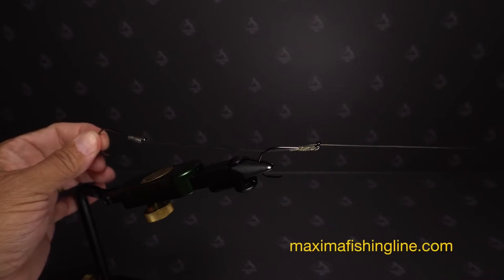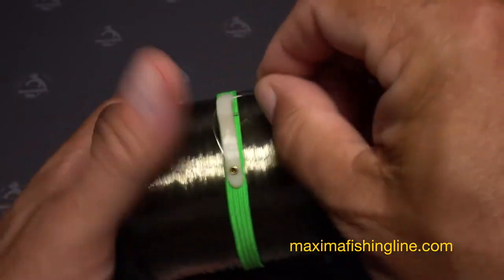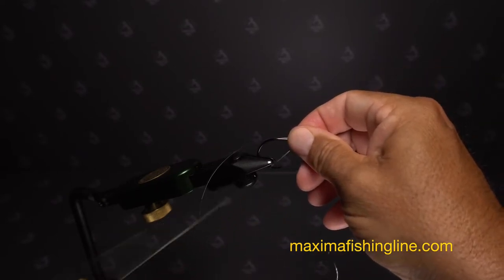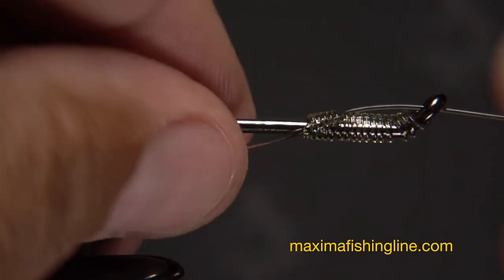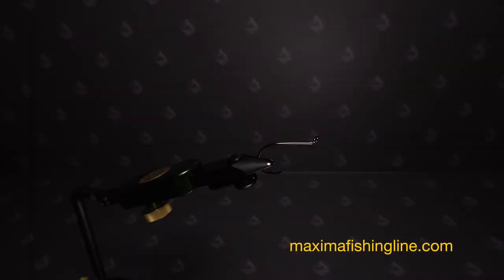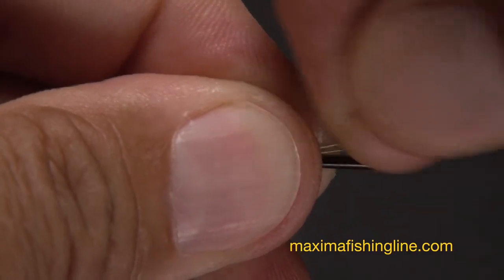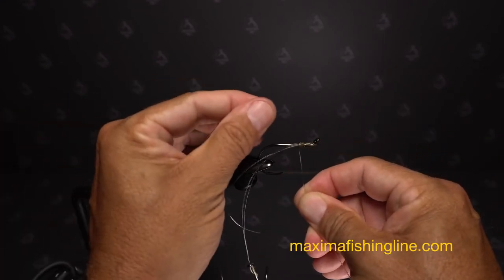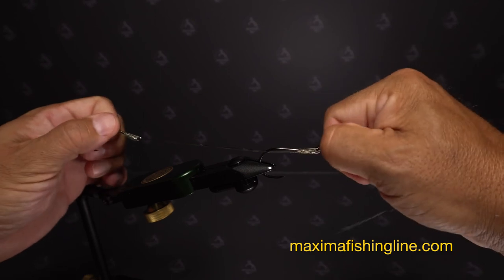Double Line Two Hook Mooching Rigs